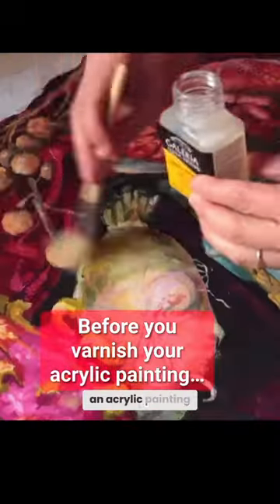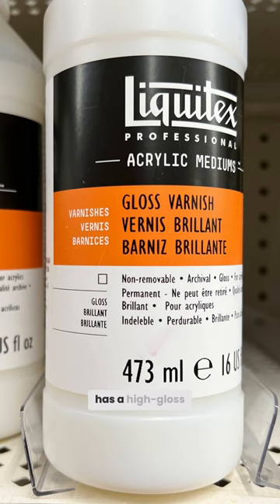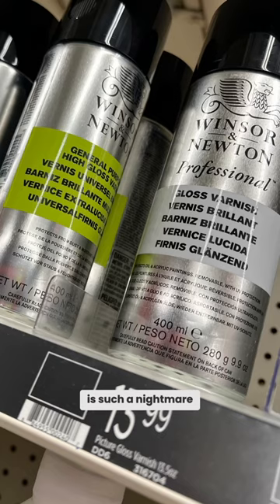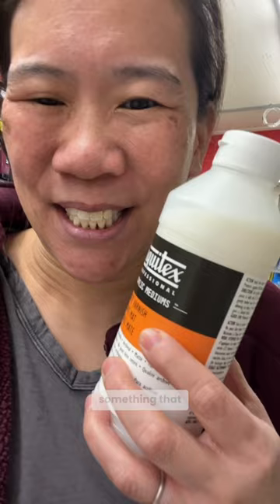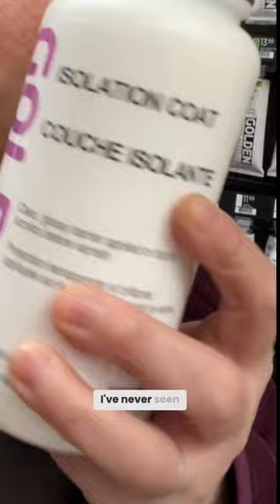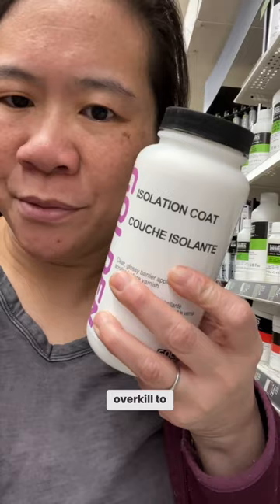Do This BEFORE You Varnish Your Acrylic Painting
Varnishing your acrylic painting is a good practice if you want your paintings to last long term! Tbh I really haven’t varnished a lot of my paintings, I guess I would only do it if I knew it was going display somewhere, or if someone bought it from me. With spray varnish, I once made the mistake of varnished it upright; I ended up with drips of varnish that I couldn’t get rid of!

ART SUPPLIES IN THE VIDEO
Liquitex Gloss Varnish
Liquitex Matte Varnish
Golden Isolation Coat
Winsor & Newton Galeria matte acrylic varnish
Liquitex matte spray varnish
Golden gloss spray varnish
Winsor & Newton gloss spray varnish
Winsor & Newton matte spray varnish

• Portfolio critiques
• Artist calls

• We have groups for students & parents
• Feedback in weekly voice sessions with our staff

• Pro development
• Portfolio critiques

👂AUDIO EQUIPMENT
96 Pack Acoustic Panels Studio Foam Wedges 1" X 12" X 12"